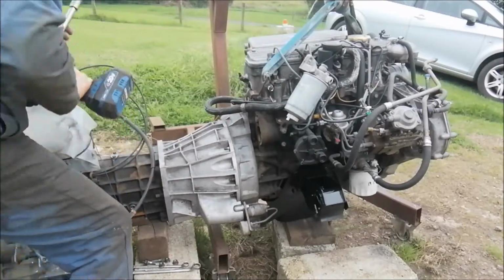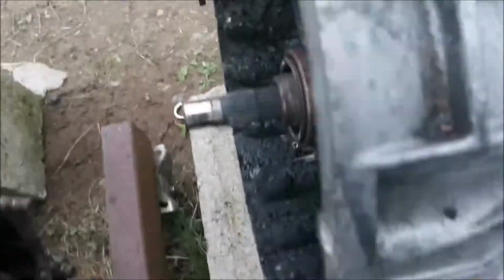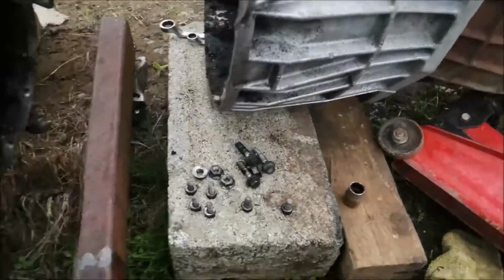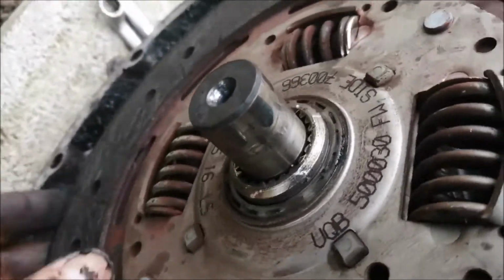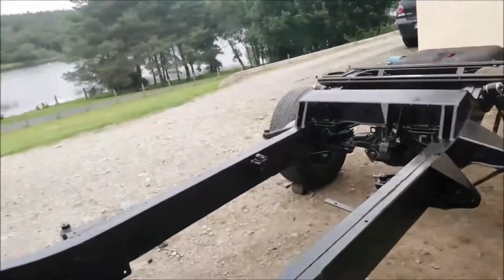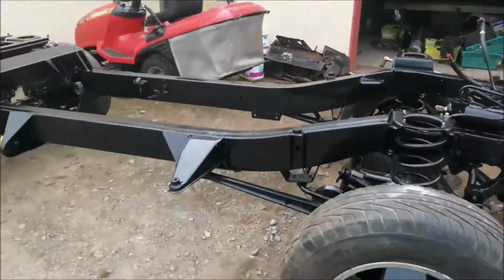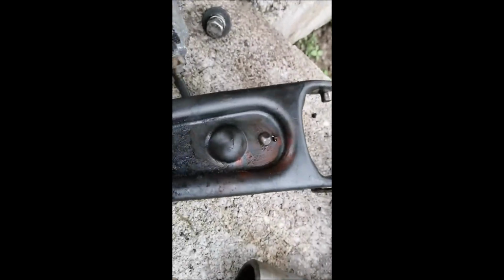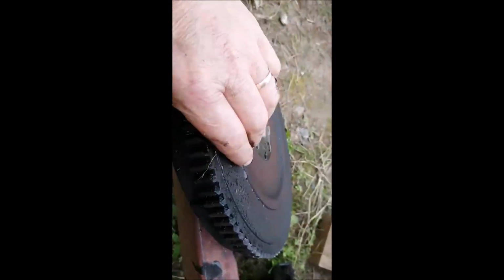rangerover classic restoration part 12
more repairs